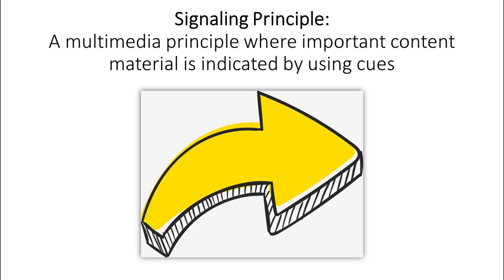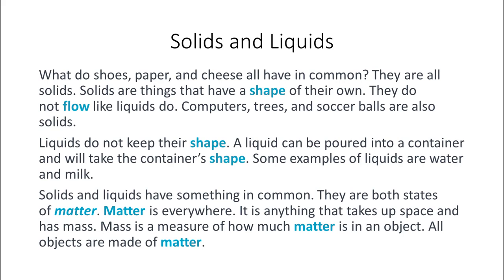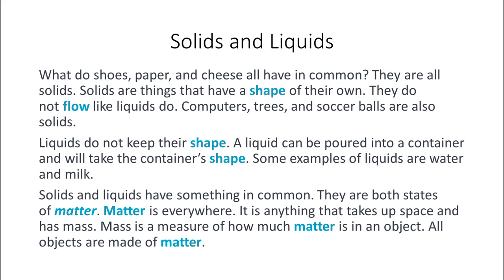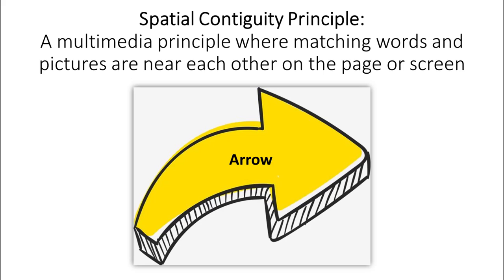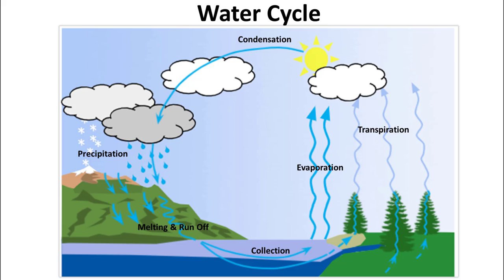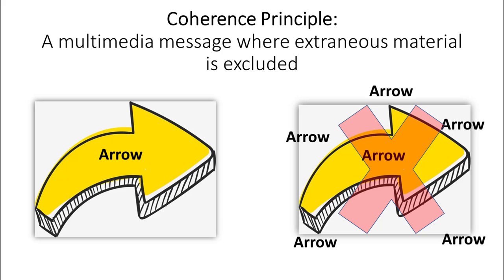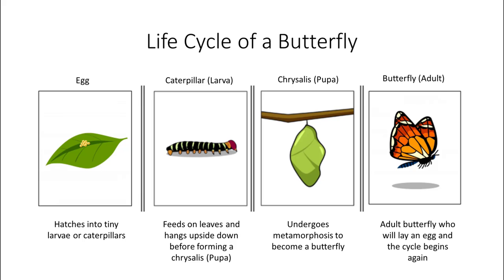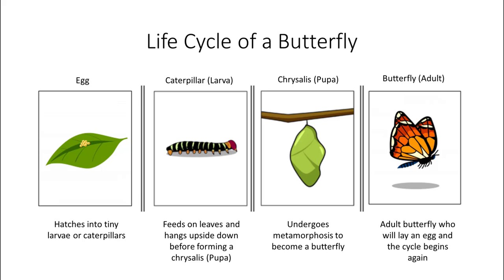Multimedia Learning Principles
In this video, we will discuss 3 of the 5 multimedia learning principles. These principles are important for students because they eliminate extraneous load and allow students to retain information in their working memory.